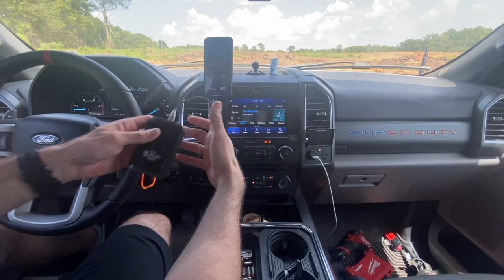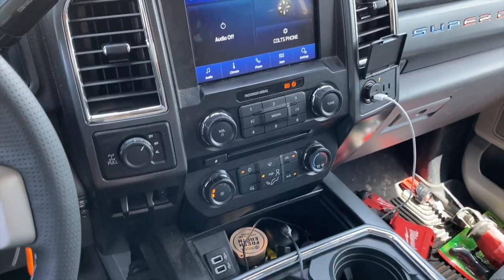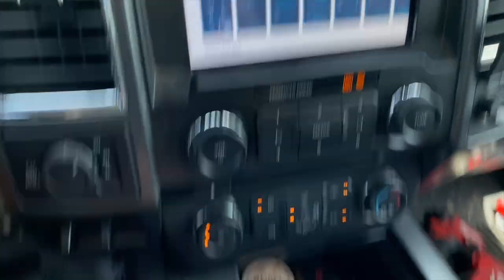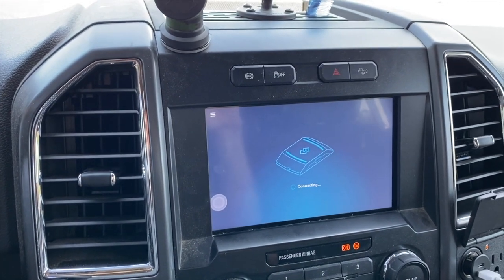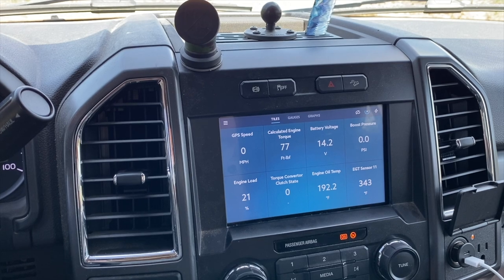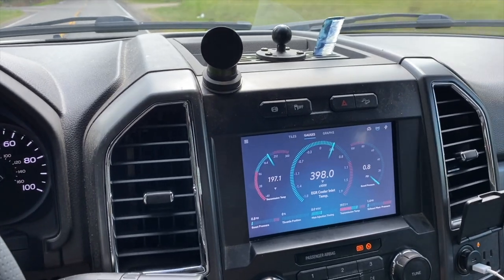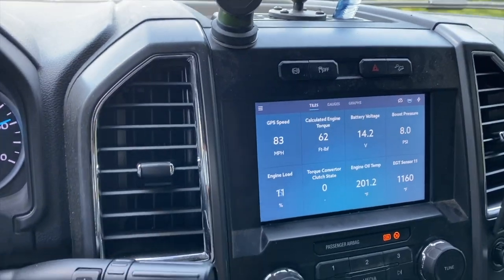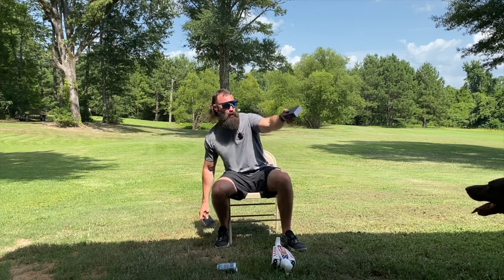(How to ) watch EZ LYNK on Truck screen.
How to watch ezlynk on car screen. ez lynk

ezlynk diesel deleted coltsway usa freedom colts way watch gauges ezlynk ez lynk auto agent 2.0 duramax ez lynk auto agent 2.0 cummins